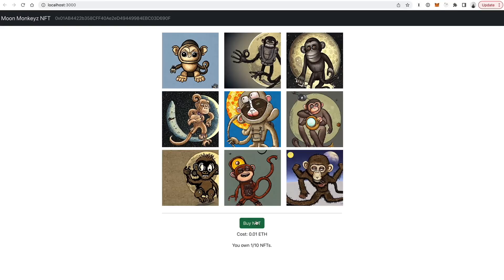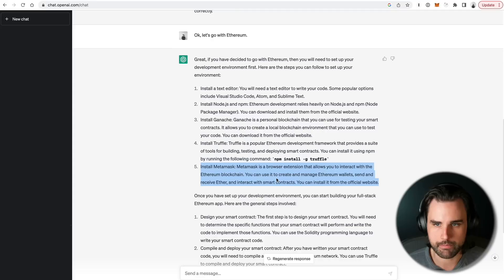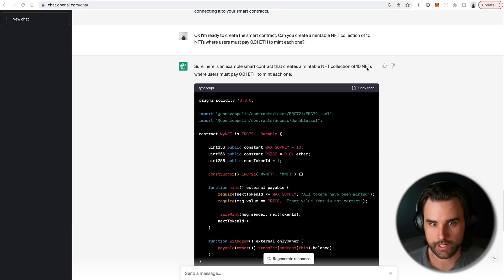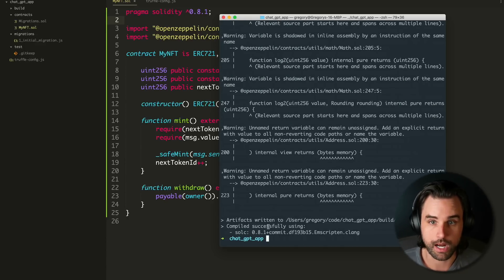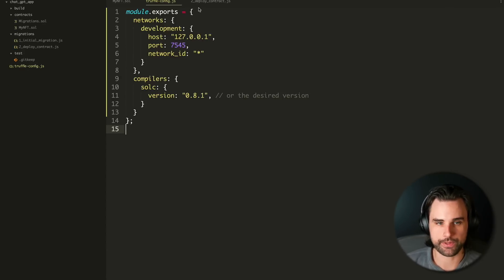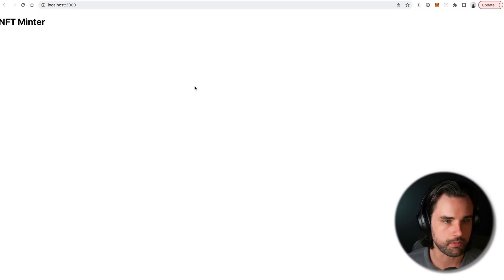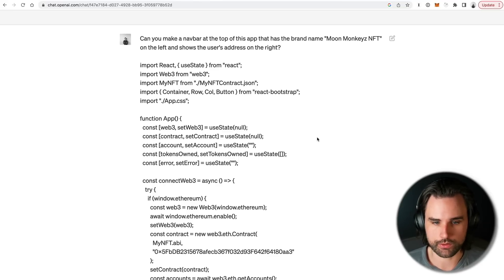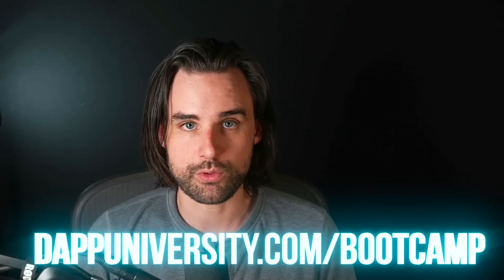How to Build a FULL App With ChatGPT in 20 minutes!